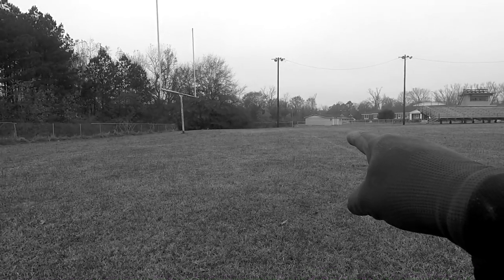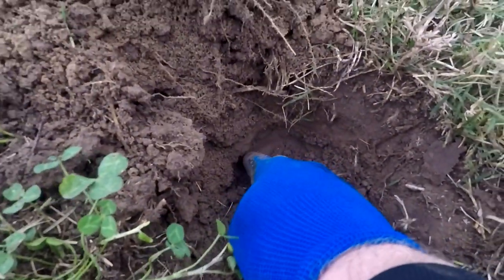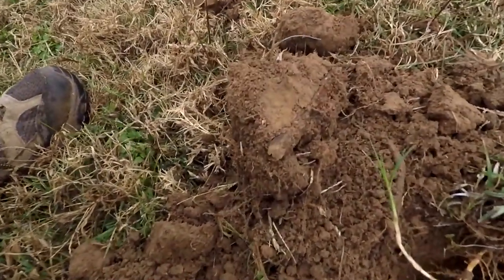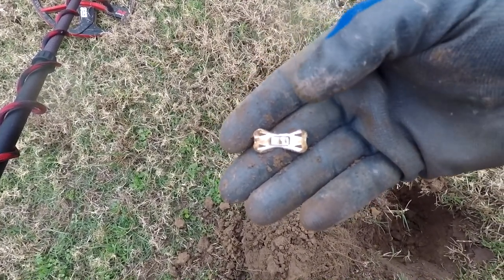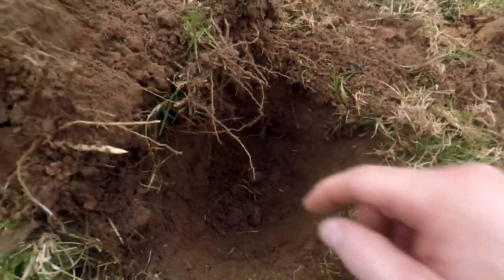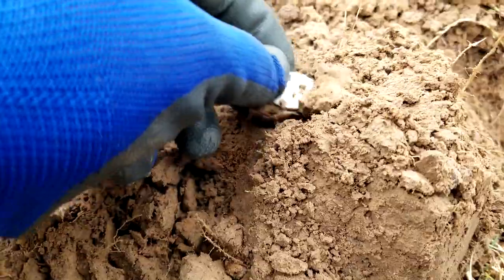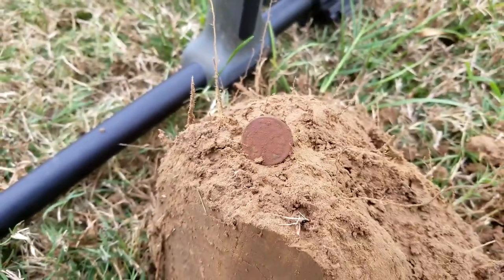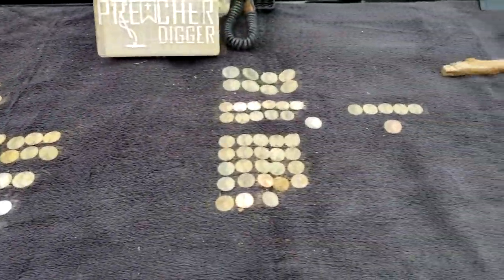Gridiron Treasures- Overtime | Metal Detecting an Old Football Field | Minelab Equinox 800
This time on Preacher Digger!  “Gridiron Treasures-Overtime! Metal Detecting an Old Football Field.”  In this episode, we head back to the gridiron do some detecting at an old school football field.  We dig tons of clad, 12 silvers, and rings.  I hope you enjoy Episode 120. Remember, the greatest treasure is not what can be found on earth, it can only be found in heaven!

Gear:
Detectors-